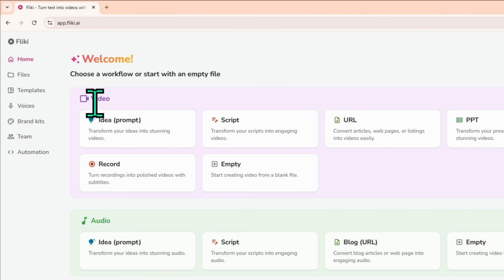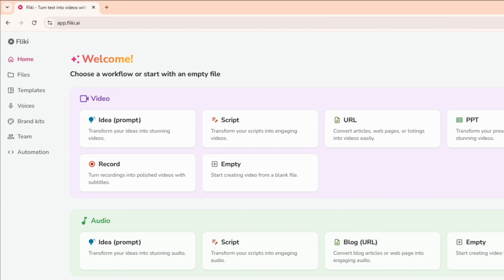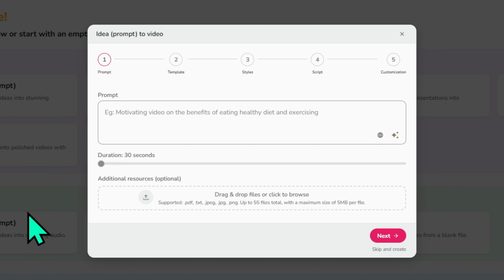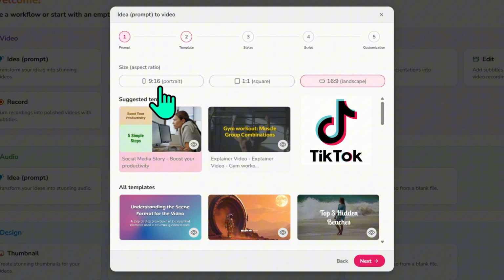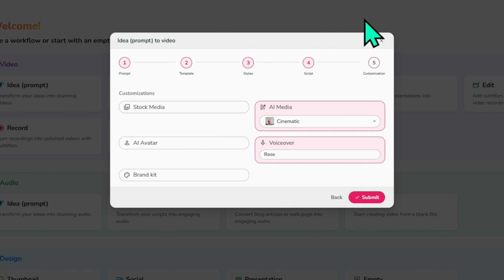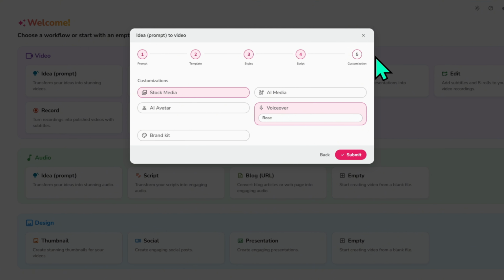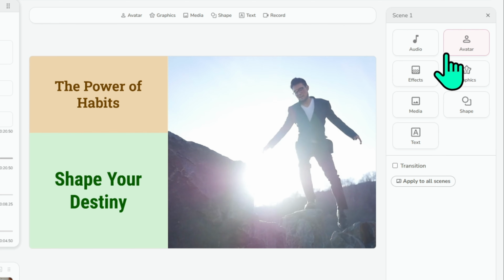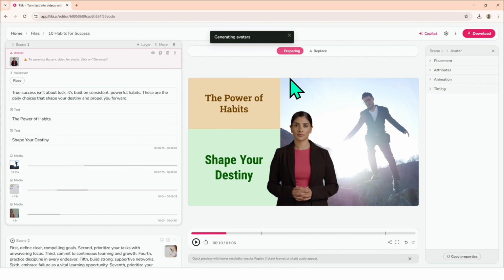Fliki AI for Beginners: Master the Best Text to Video Tool Today!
Discover why Fliki AI is truly the Best Text to Video solution, revolutionizing how you create engaging content! If you're ready to transform your ideas into stunning videos with realistic AI voices and captivating visuals, then watch this video NOW and unlock your content creation potential! This comprehensive guide dives deep into Fliki AI, showcasing its powerful features that make it the best AI video generator on the market. We'll walk you through everything from text to speech conversion, selecting diverse and realistic AI voices, customizing video elements, adding stock footage and music, and seamlessly exporting your professional-grade creations for platforms like YouTube and TikTok.

Are you struggling with video production, complex editing software, or looking for a way to scale your content strategy efficiently? Fliki AI offers an incredibly intuitive platform that makes creating high-quality videos accessible to everyone. Learn how to leverage its capabilities for YouTube automation, impactful social media marketing, and engaging educational content. We explore its unique advantages, unparalleled ease of use, and incredible time-saving benefits, proving why it stands out as the Best Text to Video ,Fliki AI tool available today. You'll see demonstrations of its automated video creation from text, perfect for quick content generation. Whether you're a seasoned content creator, a marketer, or just starting your video journey, this video will equip you with the knowledge to maximize Fliki AI's potential and understand why it's considered the BestTextToVideoFlikiAI. Unlock faster content creation and achieve higher audience engagement by mastering this game-changing AI tool. Don't miss out on optimizing your entire video workflow with the ultimate experience in AI video creation!